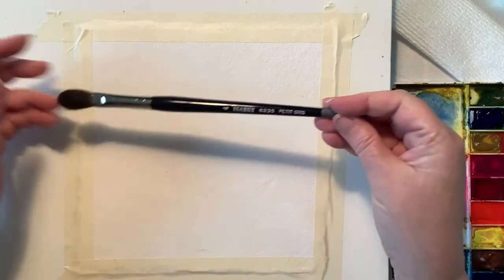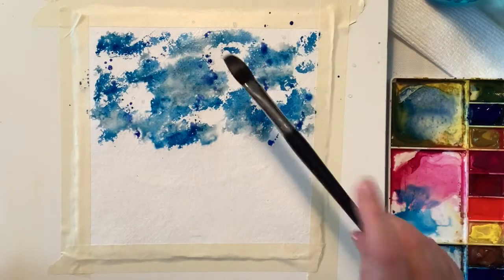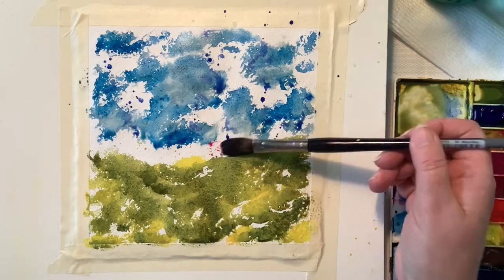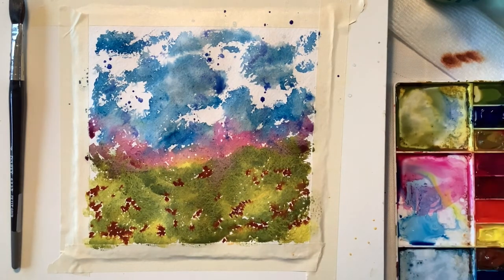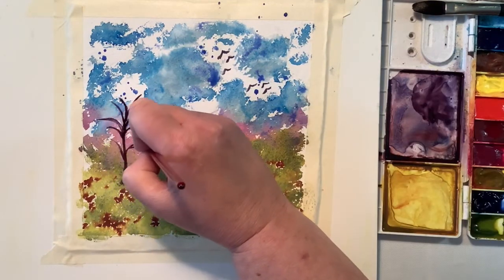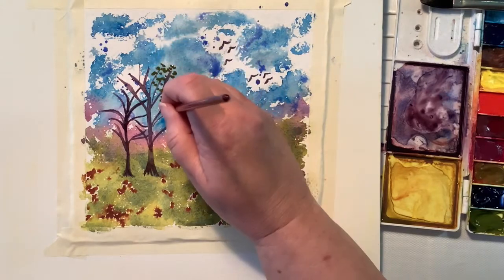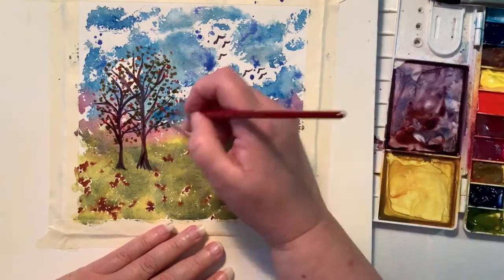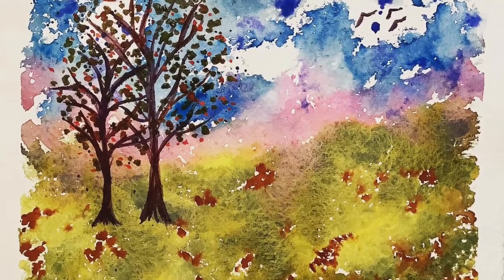Watercolor Landscape | Whimsical Trees And Awesome Granulating QOR Paint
A quick and easy landscape that YOU can do!!!
**LOOK BELOW FOR LINKS AND MORE INFORMATION***

My 'Watercolor With Me Susan Hiles Art' FB Group

December Daily FB Group here - December Daily Inspiration Group' - Anything Goes